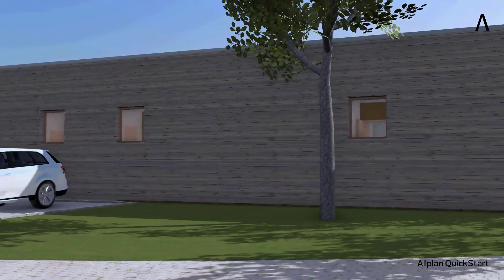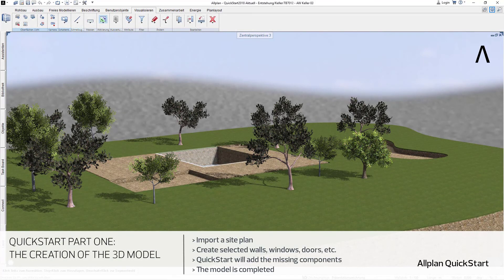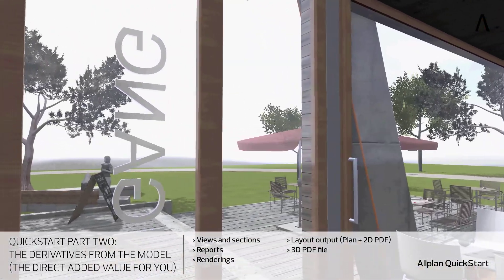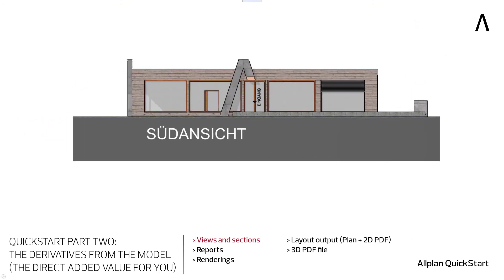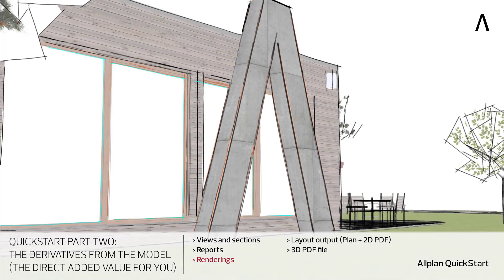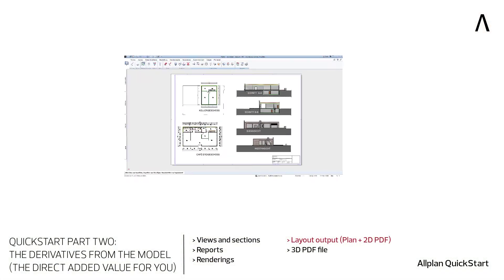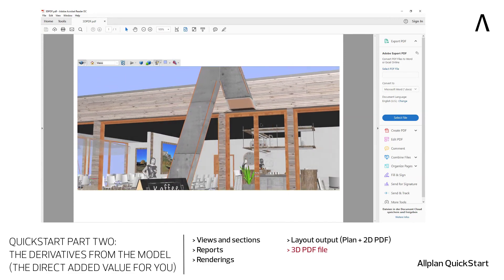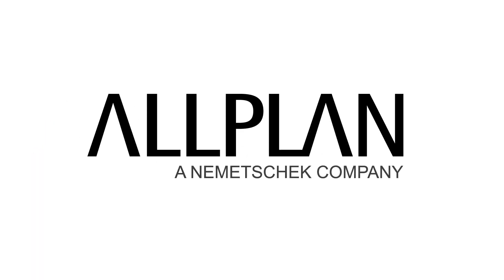QuickStart - Welcome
Allplan QuickStart is aimed at anyone who wants to test out Allplan or take the first steps in Allplan.Install the QuickStart project data and let us show you the first steps on the way to your 3D building model.
We hope you enjoy entering the Allplan world.

- Overview
- Contents of Allplan QuickStart